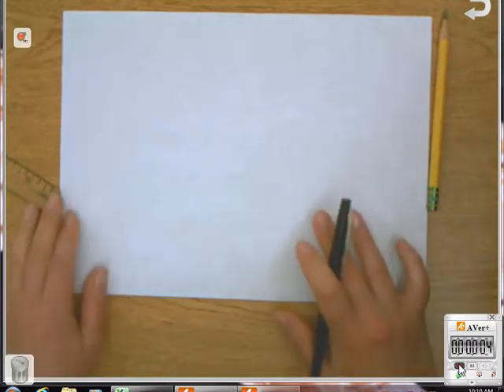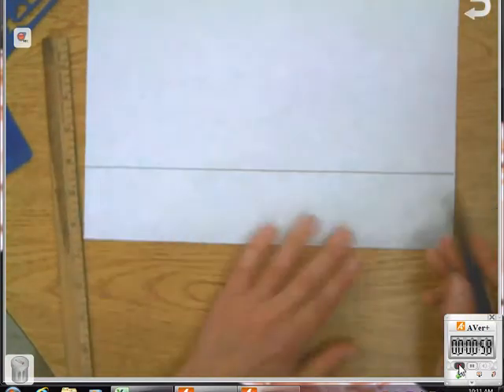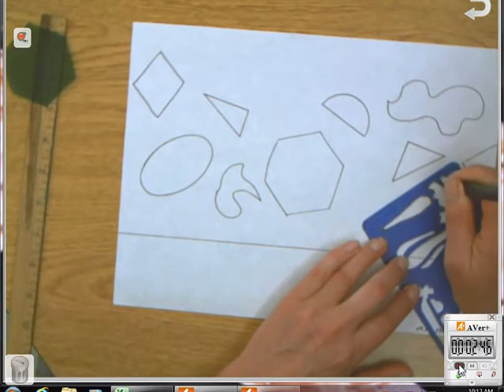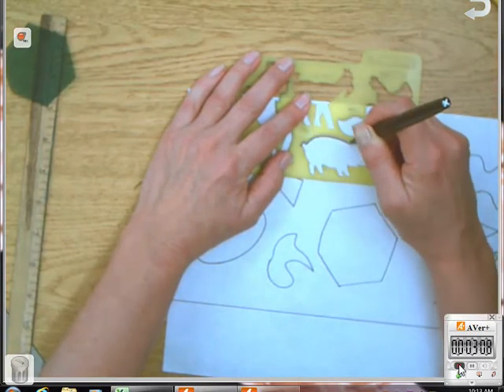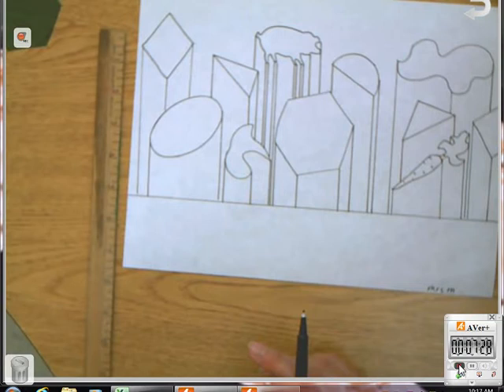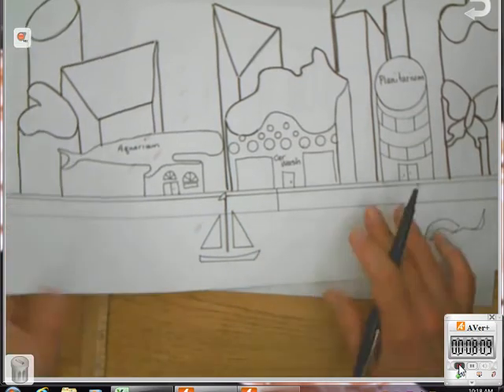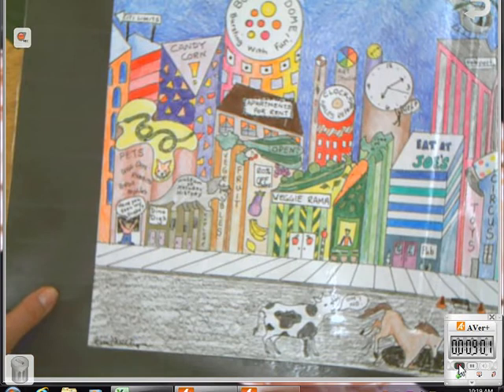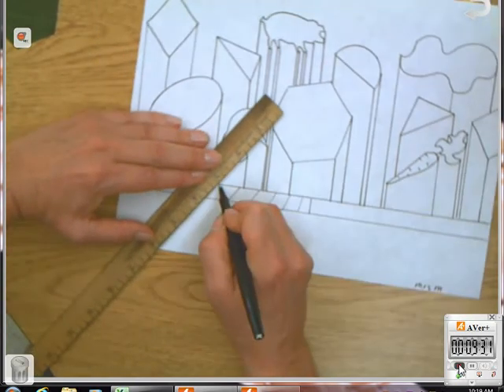Mrs. Mulligan's Art Class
These videos are made for teaching in the elementary setting.